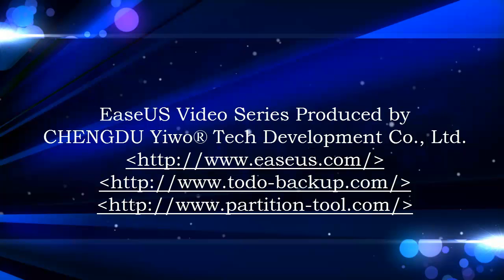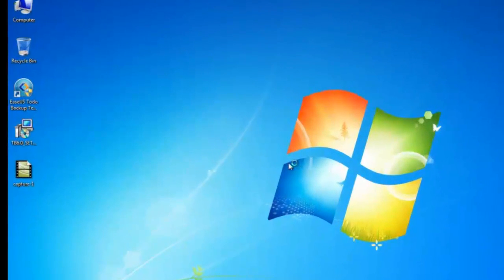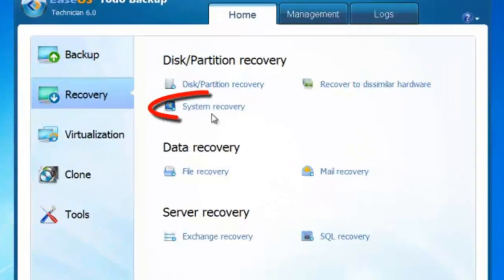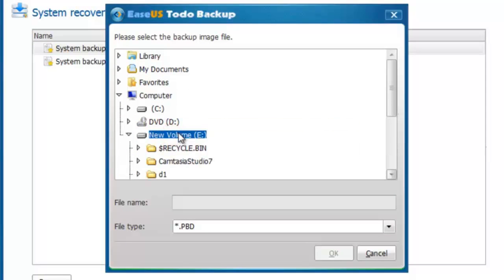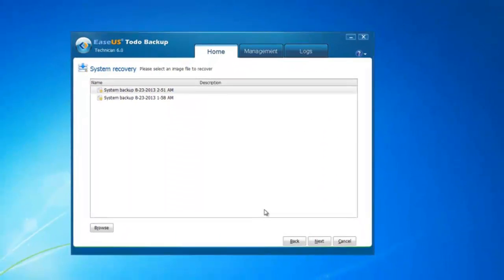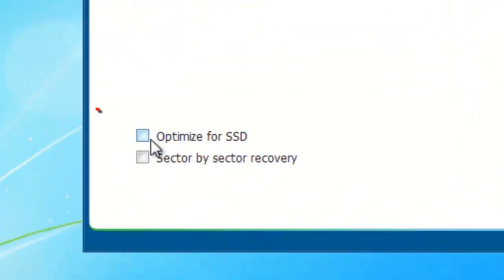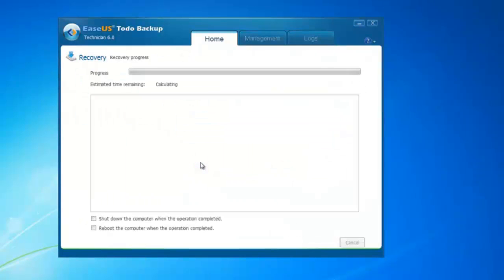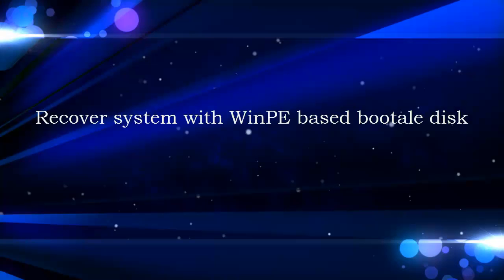System recovery in Windows 7 in case of system crash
Restore your computer from a system image backup with todo backup, it's complete data backup and recovery solution for pc and server.